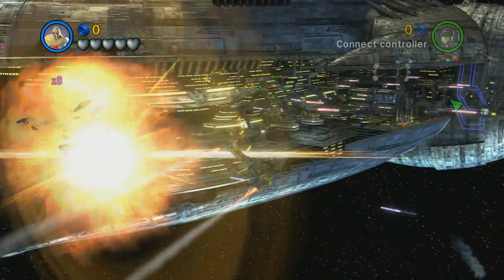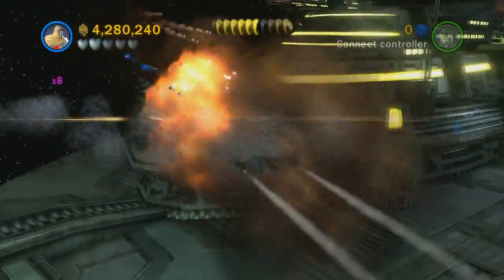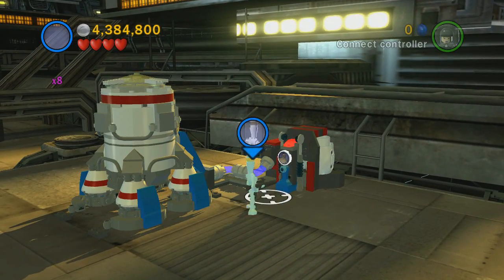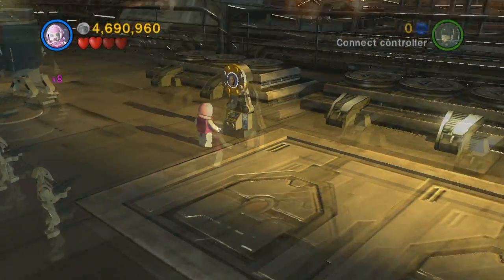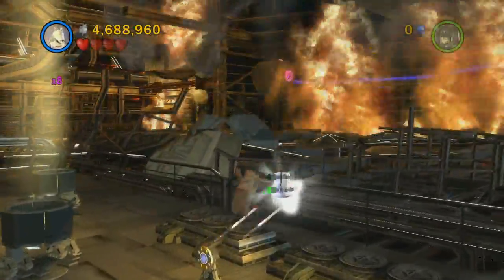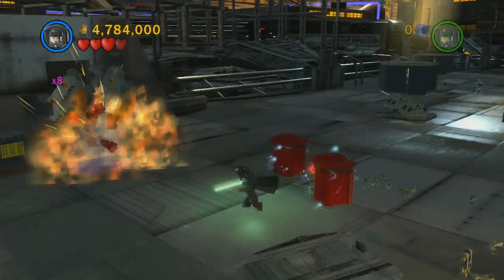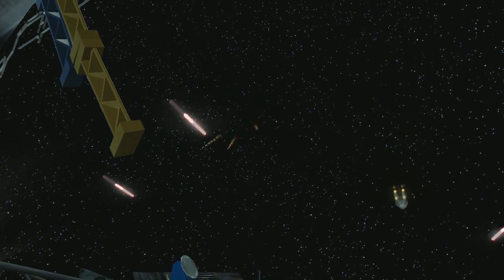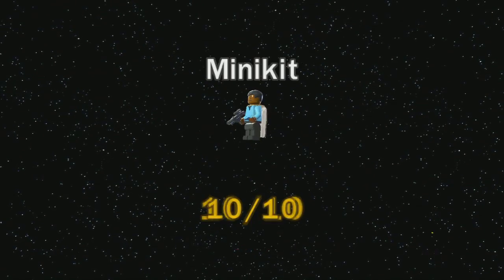Lego Star Wars III - Minikit Guide: Shadow of Malevolence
All of the minikit locations on Shadow of Malevolence.

for more achievement guides!